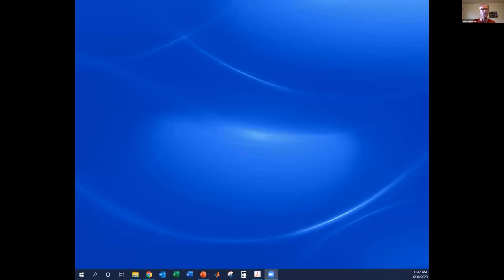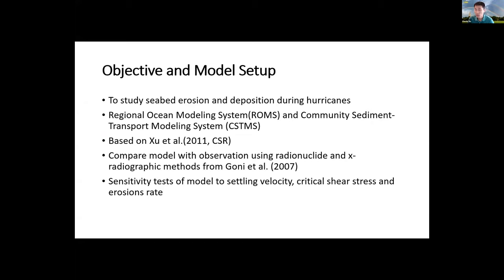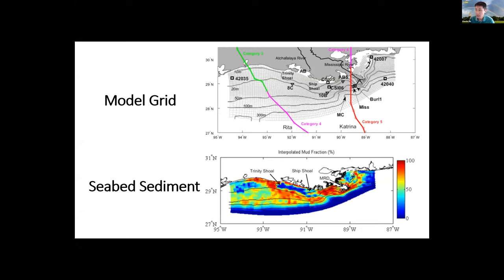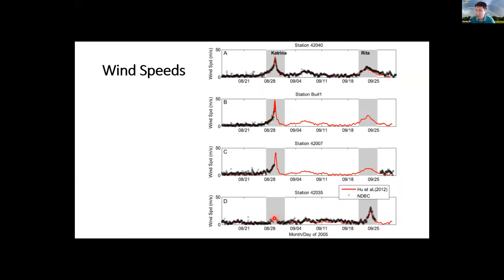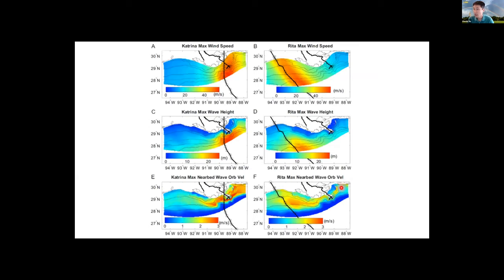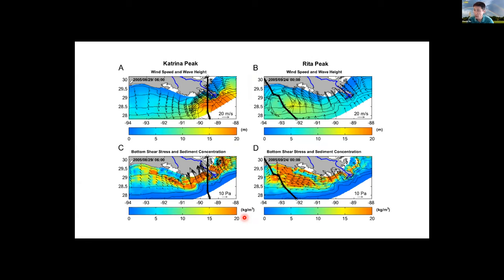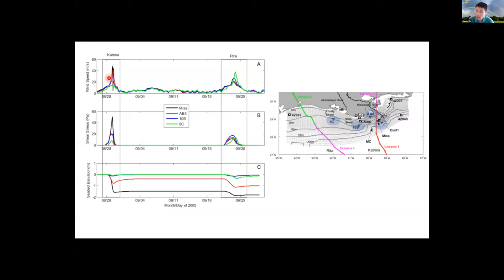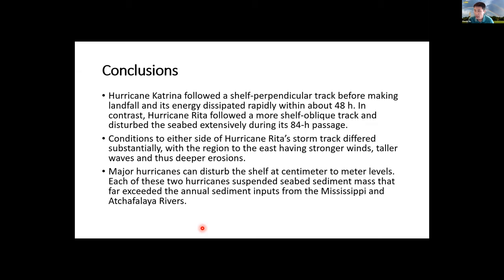Kevin Xu: Shelf Sediment Transport during Hurricanes Katrina and Rita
CSDMS webinar, part of the CSDMS Summer Science Series I. See also